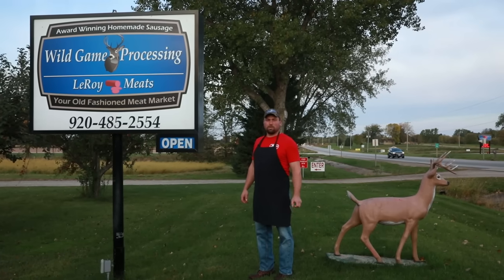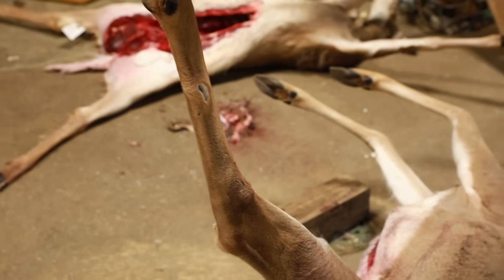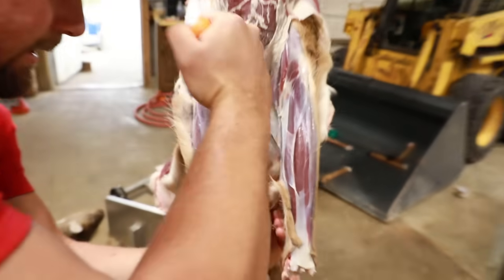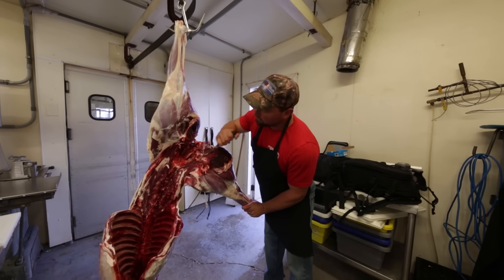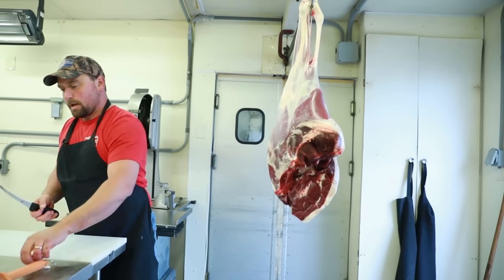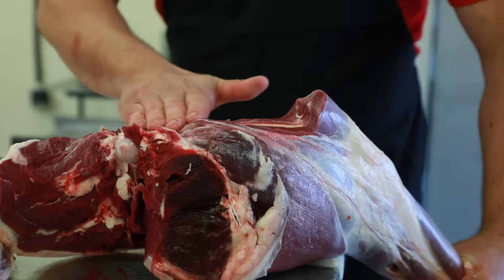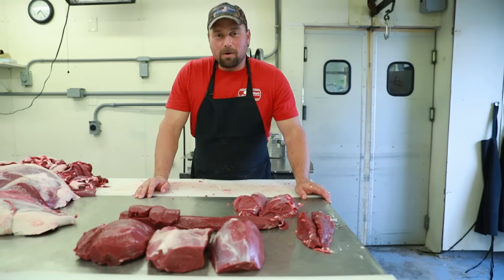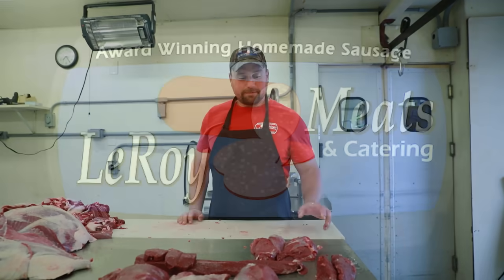Full Deer Processing Tutorial and Cut Up (HOW TO)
A FULL, in depth breakdown of how to process and cut your deer from a PROFESSIONAL processor!